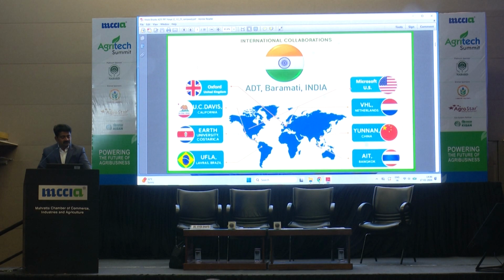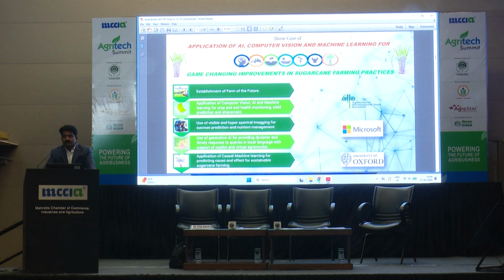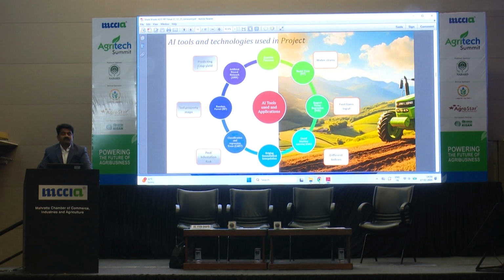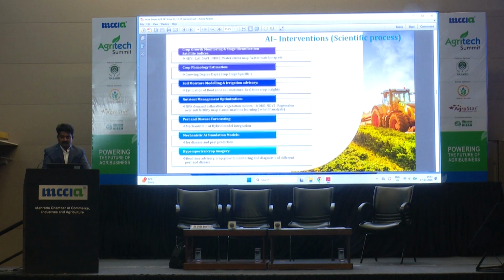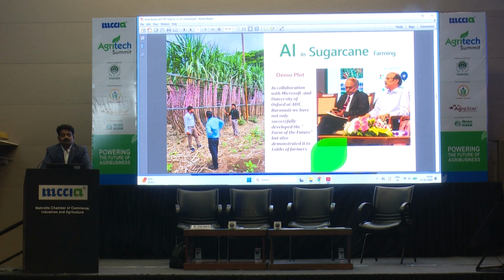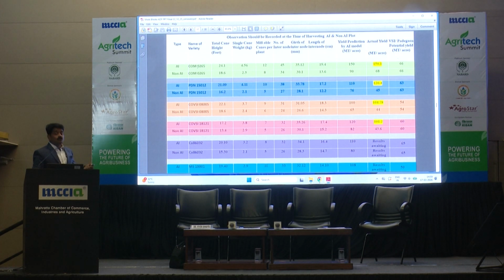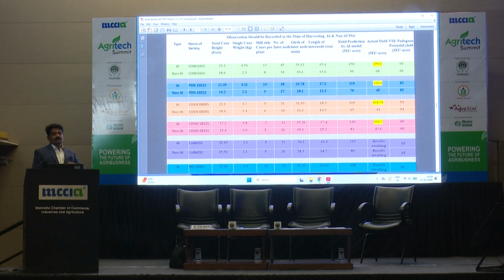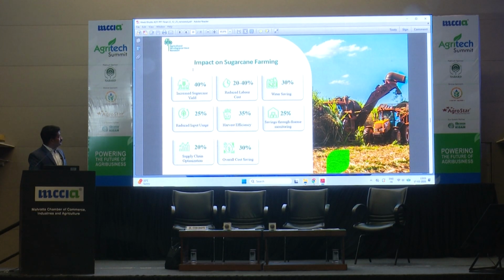Digital Agriculture: Technology Empowers Indian Farmers (KVK, Baramati)